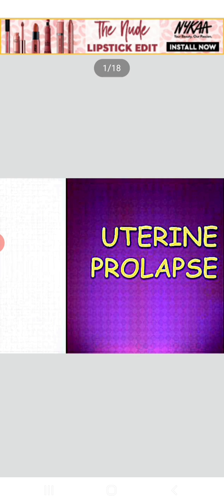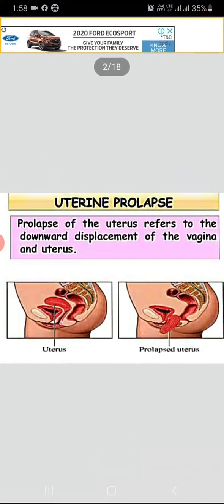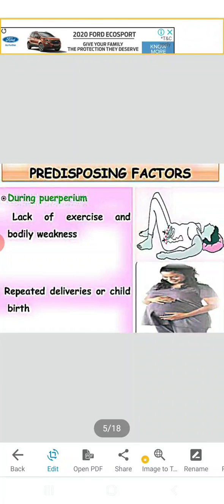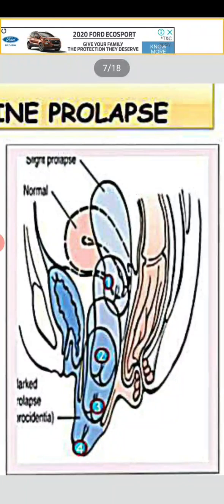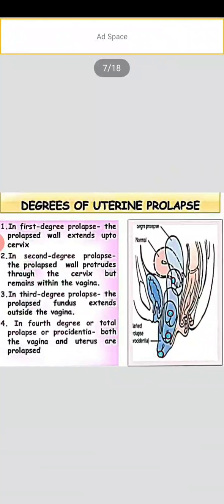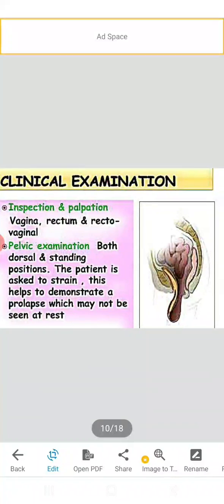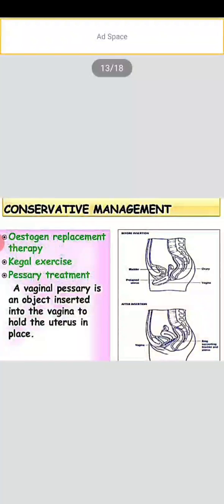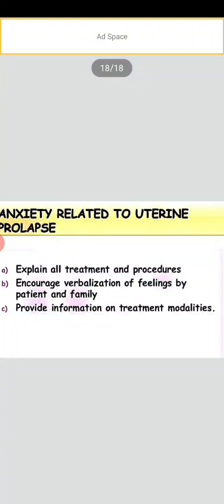7 December 2020